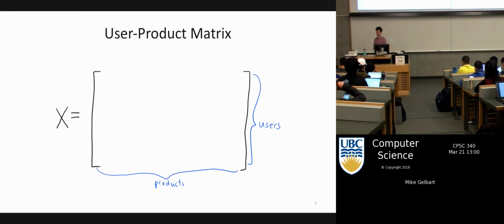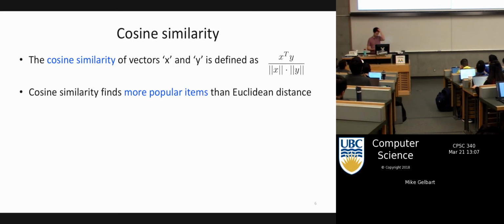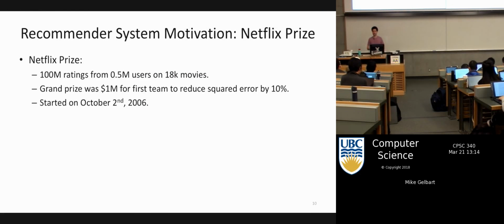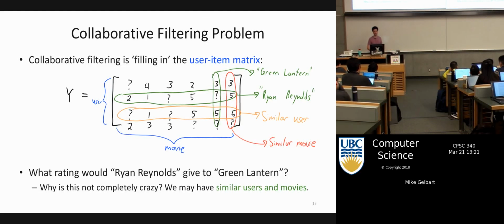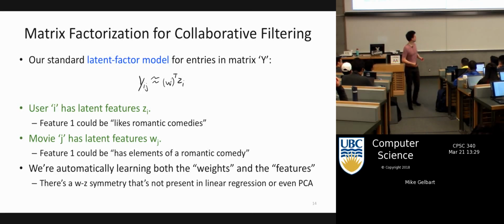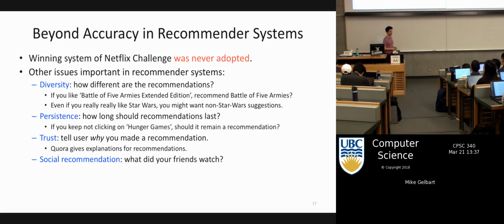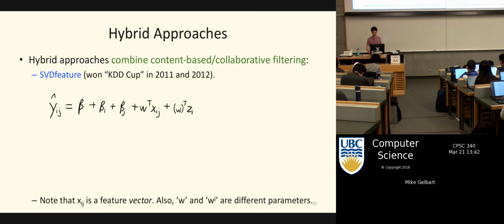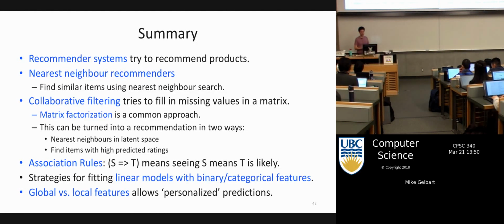[CPSC 340] Recommender Systems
Camera operated by Tanner Johnson. Content based on original course materials created by Mark Schmidt.

0:00 finding similar products
2:40 cosine similarity
10:00 nearest neighbours cost
11:35 recommender systems intro
14:50 Netflix Prize
19:15 collaborative filtering
35:30 recommender system challenges
40:00 supervised recommenders
44:55 association rules
50:10 summary